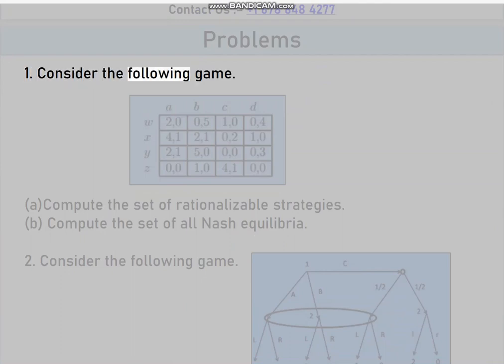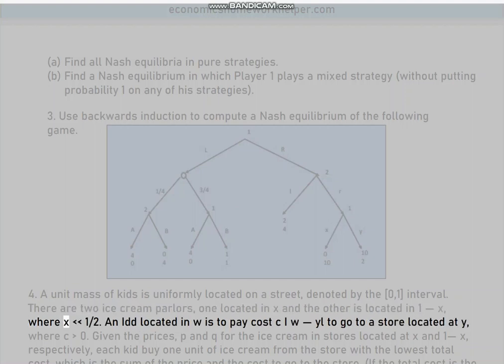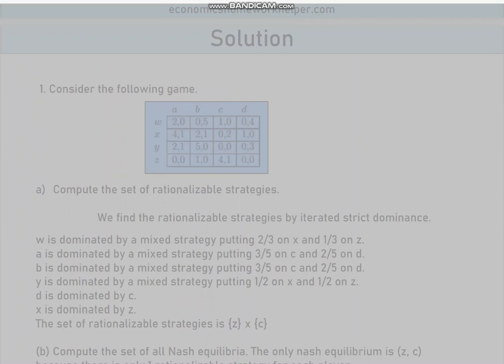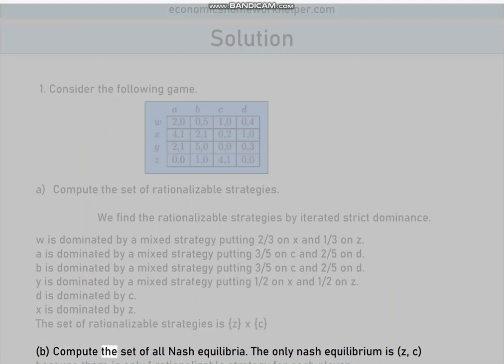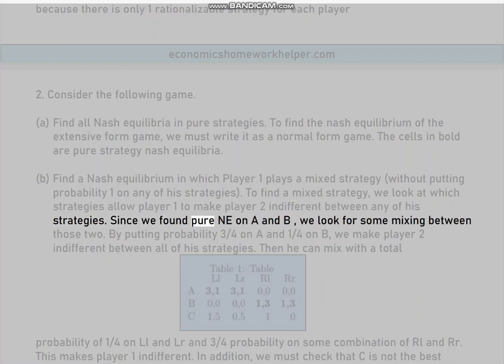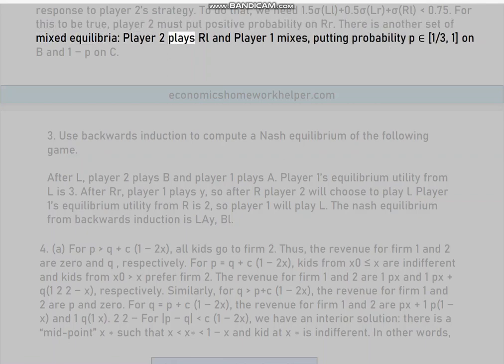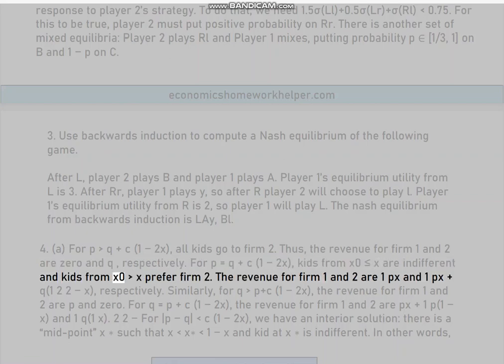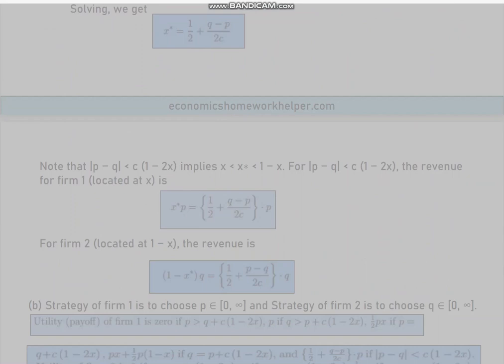The Most Reliable Provider Of Game Theory Assignment Help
I am Bethany Lawrence. Currently associated with economicshomeworkhelper.com as an Economics Homework Helper. After completing my master's from the University of London, UK. I was in search of an opportunity that would expand my area of knowledge hence I decided to help students with their Game Theory assignments. I have written several economics assignments to date to help students overcome numerous difficulties they face.